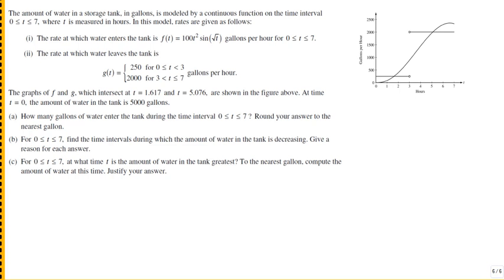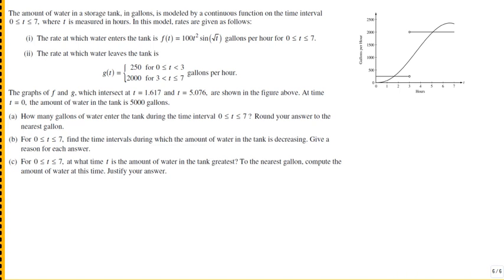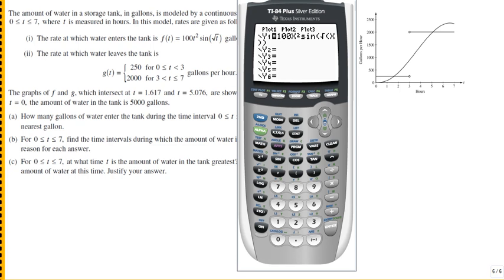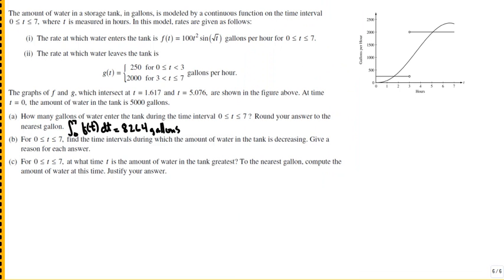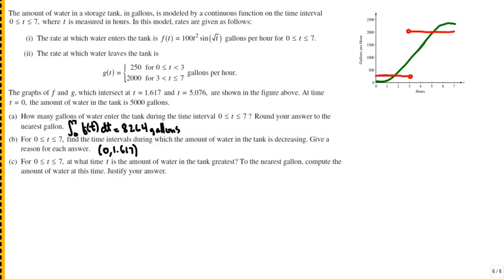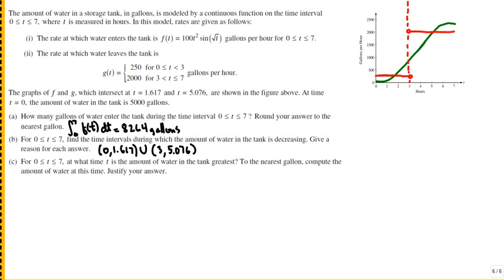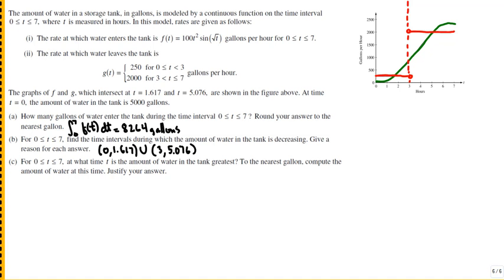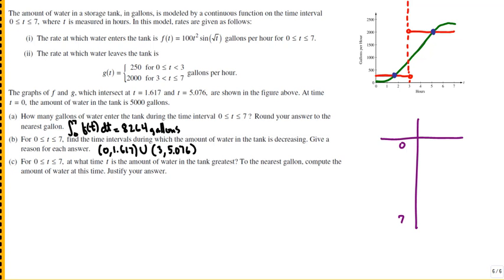APCalculus_FTCApps_11